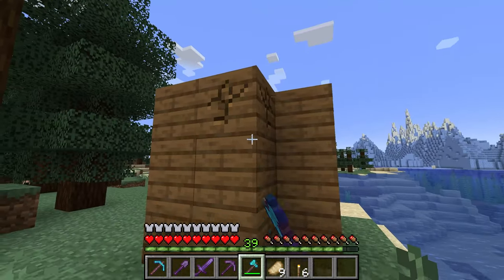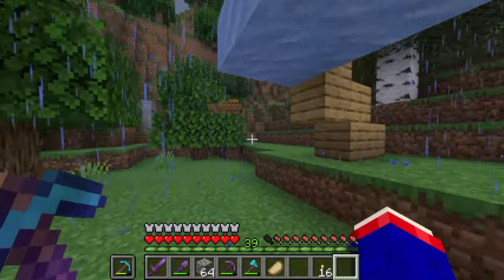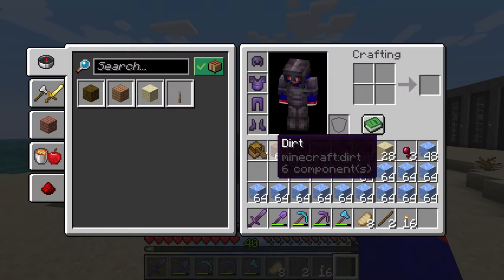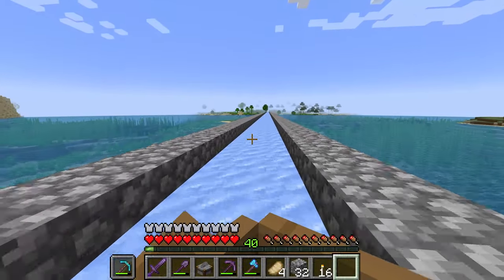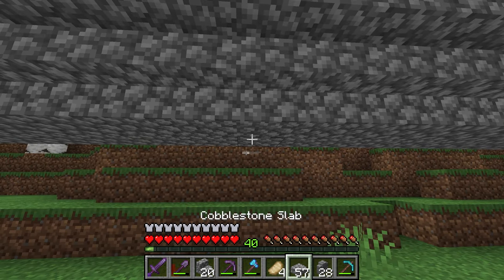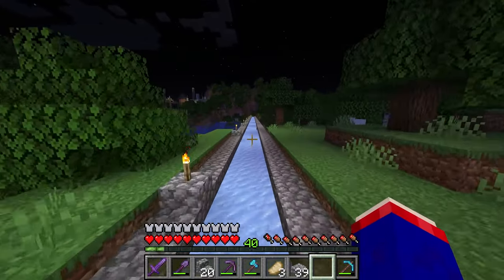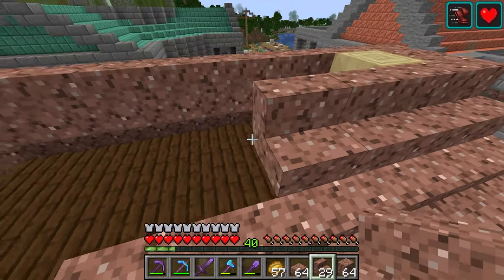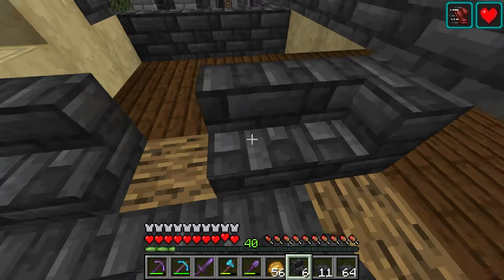I AM SPEED [87] - Back To "Beta" Days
Welcome to "Back To 'Beta' Days," a series in which I focus on the nostalgic elements of Minecraft to develop a chilled out sense to the game. Watch it to fall asleep, feel comforted, binge, or eat. In this episode, I build an Ice road to spawn and then add some villager housing to the city! Please enjoy and relax. :)